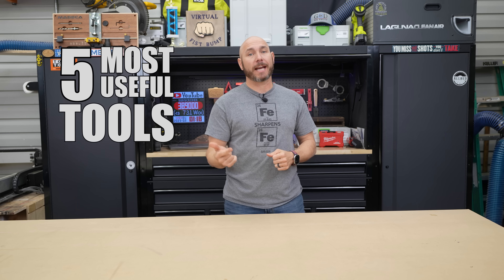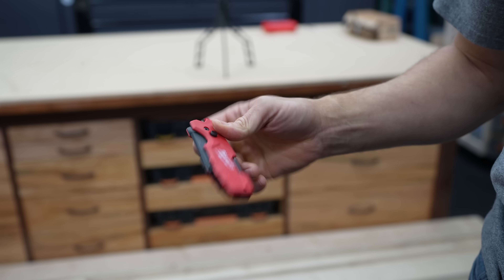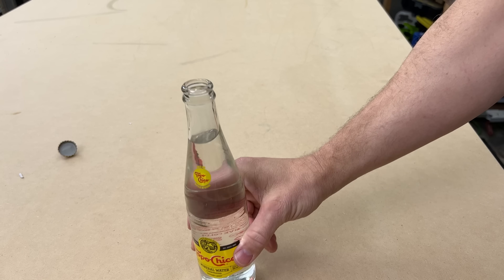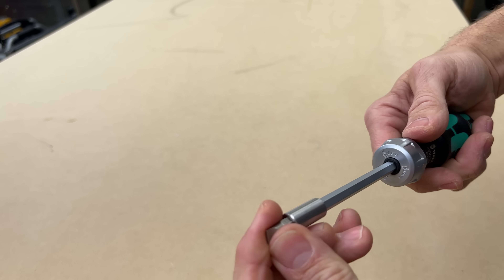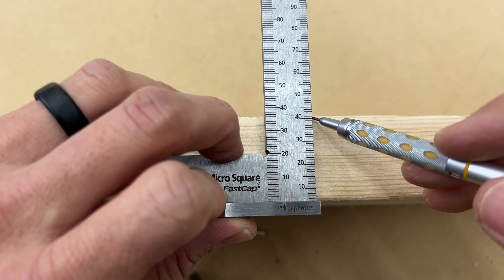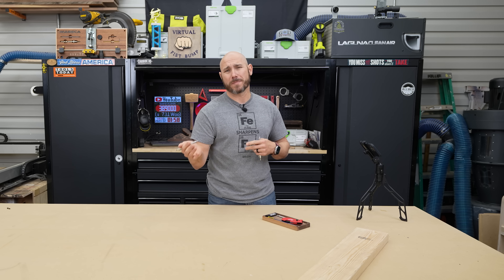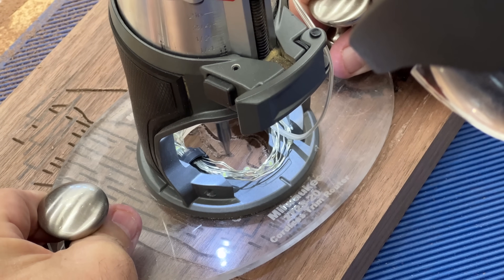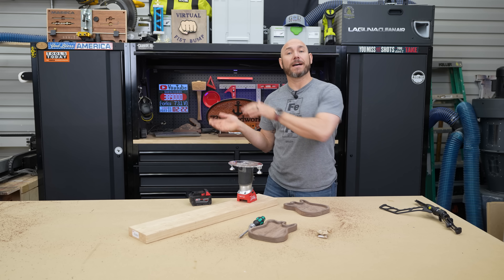5 Woodworking Tools Under $50 Every Woodworker Needs!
These are 5 excellent tools that are under $50 each that I use in my woodworking shop all the time.

Tools in this Video:
Milwaukee FastBack Utility Knife (Amazon)
Milwaukee FastBack 2-Pack Combo
Wera Ratcheting Screwdriver
FastCap Magnetic Square
GraphGear Pencil .09 Lead
GraphGear Pencil .07 Lead
GraphGear Pencil Multi Size Pack (best value)

Make a Wood Sign did give me the router base as a gift but they never once asked to be promoted in any way. It is a good product that I thought a lot of people would get value from knowing about.

0:00 5 Tools Under $50
0:14 Milwaukee Fastback 6-in-1 Tool
2:06 Wera Kraftform Ratcheting Screwdriver
3:22 FastCap Magnetic Square
4:17 Pentel Graphgear 1000
5:37 Cutsom Trim Router Base